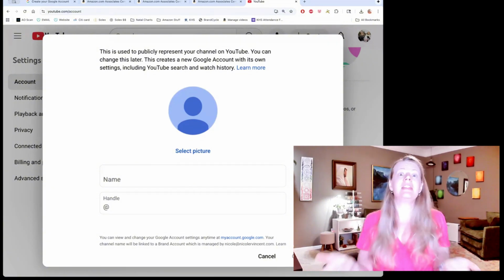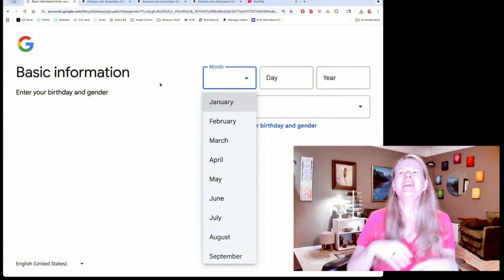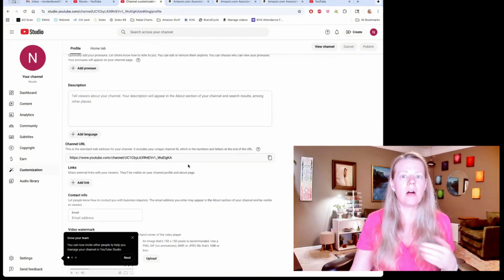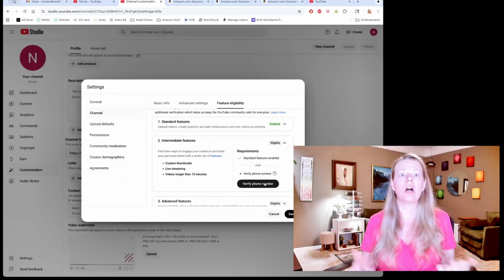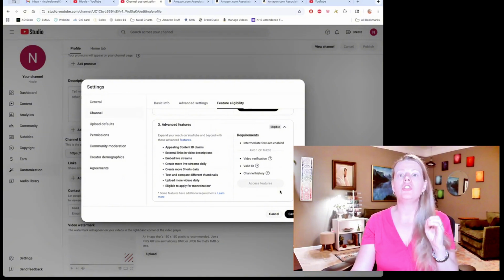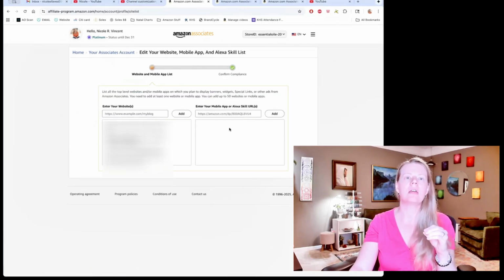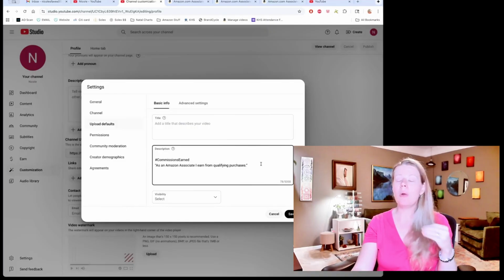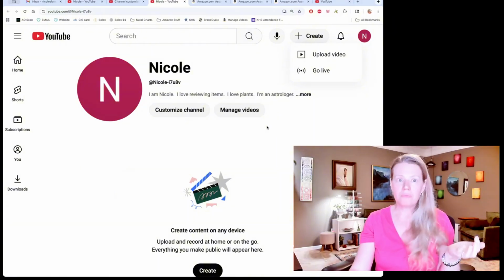Grow Your Amazon Influencer Income with YouTube | Channel Setup Made Easy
Amazon & FTC Guidelines:
1 - Update Site List

2 - Add Amazon Disclosure

3 - Add FTC Compliance Text